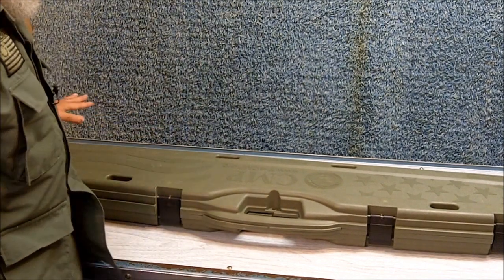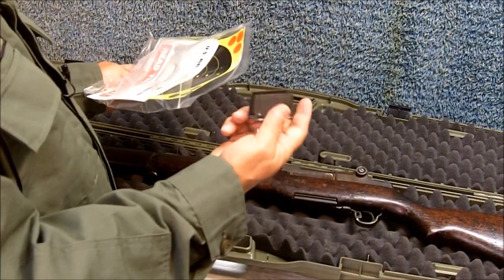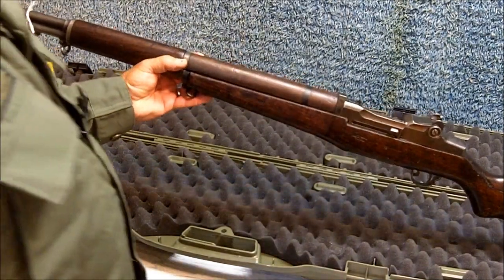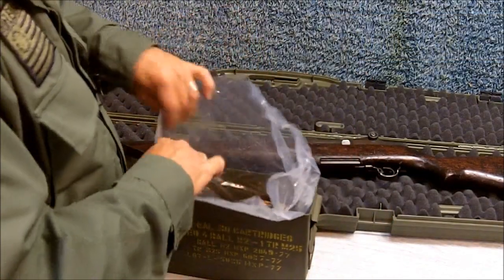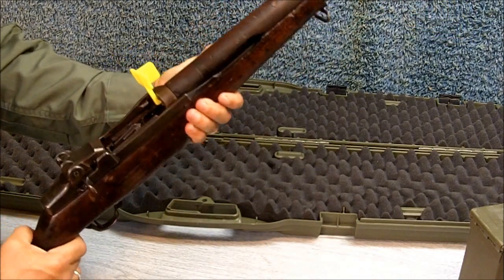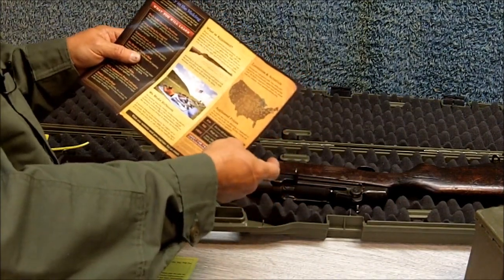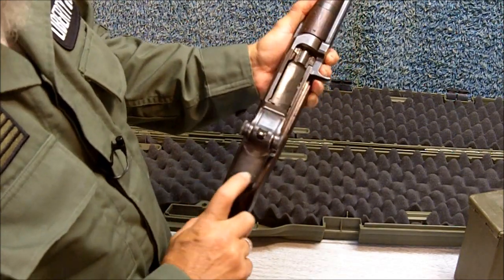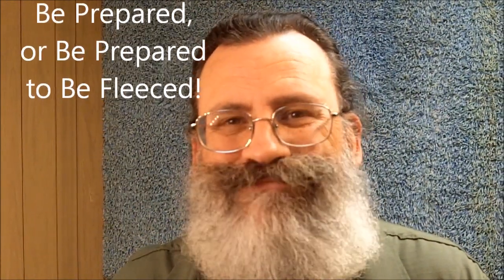M1 Garand from the Civilian Marksmanship Program (CMP) Field Grade Rifle .30-06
Survival Doc receives his Field Grade M1 Garand from the Civilian Marksmanship Program (CMP.) General George S. Patton called the M1 Garand  "the greatest battle implement ever devised." The M1 Garand was the first semi-automatic rifle to be generally issued to the infantry of any nation. It was the standard service rifle of the United States Armed Forces from 1936 until 1957, when it was replaced by the M14. However, the M1 Garand continued to be used in large numbers until 1963, and to a lesser extent until 1966 (when it was replaced by the M14. The M14 was replaced by the M16 rifle in 1970.) John Garand, a Canadian, was the designer of the M1 Garand. It is now available for American civilian ownership through the Civilian Marksmanship Program (CMP.)

The M1 was used heavily by US forces in World War II, the Korean War, and to a lesser extent in the Vietnam War.  Most M1 rifles were issued to Army and Marine troops, although many thousands were also lent or provided as foreign aid to America's allies. Currently South Korea has one million M1 rifles that it wants to return to the U.S. but the gun-grabbing Obama administration is blocking the re-entry of these pieces of American history.

I recommend the Appleseed Project (Appleseedinfo.org) where you can get two day weekend training for only $70. The Appleseed Project is sponsored by the Revolutionary War Veterans Association (RWVA.org.) Yearly membership in the RWVA fulfills the membership requirement of the CMP and allows you to retake the Appleseed markmanship weekend as many times as necessary to shoot an expert rifleman's score, earning a rifleman's patch.

The CMP Mission: To Promote Firearm Safety and Marksmanship Training With an Emphasis on Youth. The CMP (full name the Corporation for the Promotion of Rifle Practice and Firearms Safety) was created in 1996 by Congress with these key mandates: (1) To instruct citizens of the United States in marksmanship; (2) To promote practice and safety in the use of firearms; (3) To conduct competitions in the use of firearms and to award trophies, prizes, badges, and other insignia to competitors.